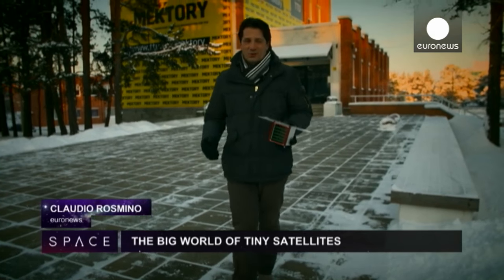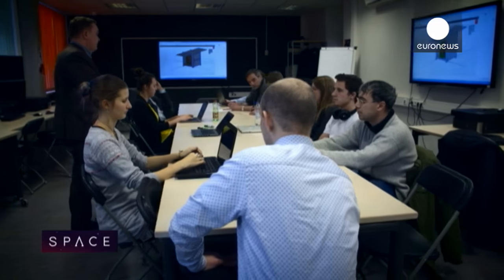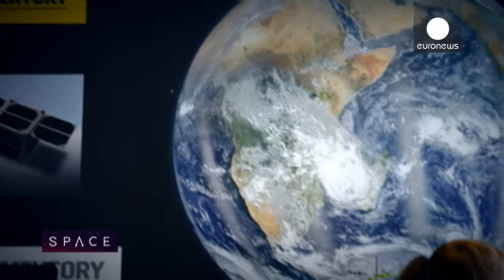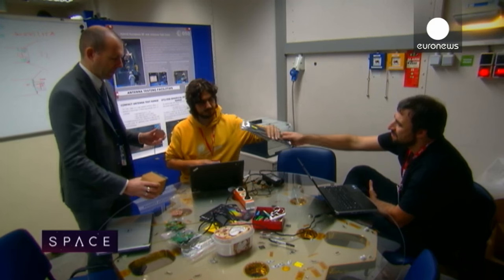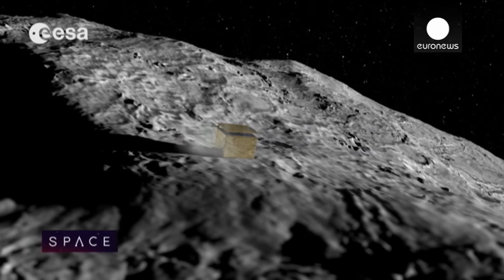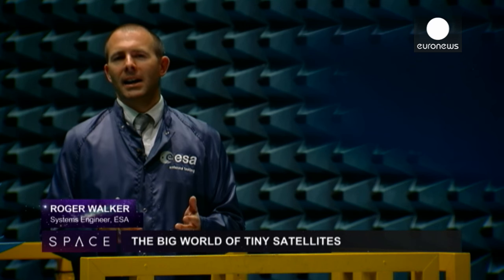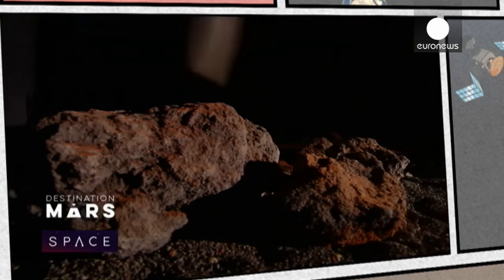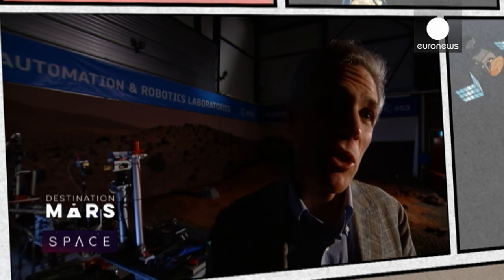ESA Euronews: CubeSat, a satellite in a shoe box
Tiny satellites the size of a small cube, jam-packed with the most advanced nanotechnologies: is this the future of Space missions?

To find out, ESA Euronews went to Tallin, Estonia, where students at the Mektory Space Centre are preparing the launch of their first nanosatellite.

Nanosatellites - tiny cubes of 10cm x 10cm x 10cm, full of nanotechnologies -- are going to be more and more important in the future of space exploration, from Mars missions, to the surveillance of asteroids, which could potentially be dangerous for our planet.

Also known as ‘CubeSats’ these tiny satellites open up a whole world of possibilities for those who want to explore space.